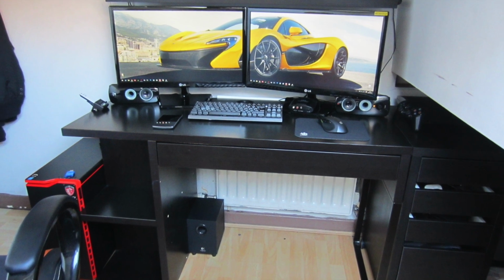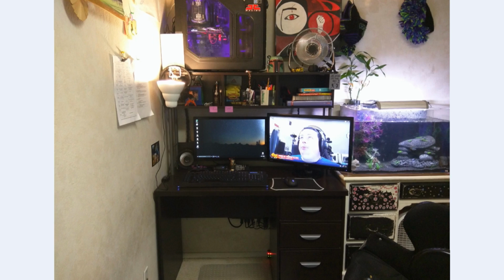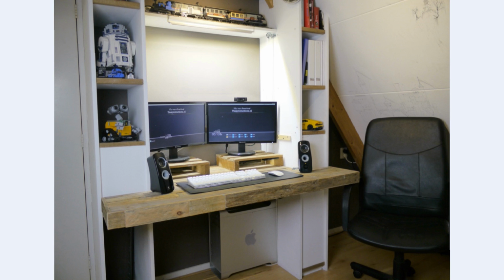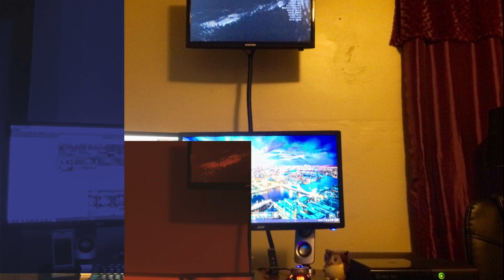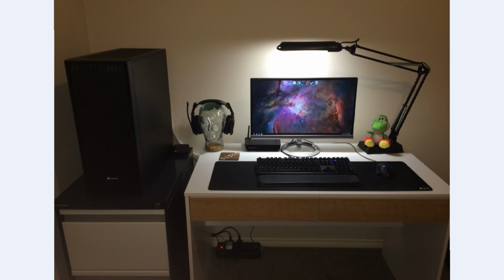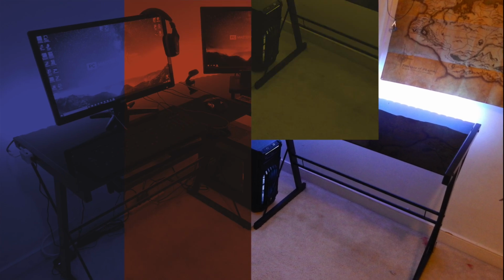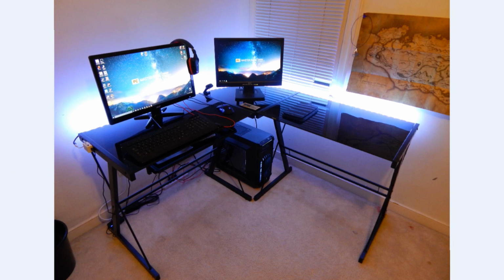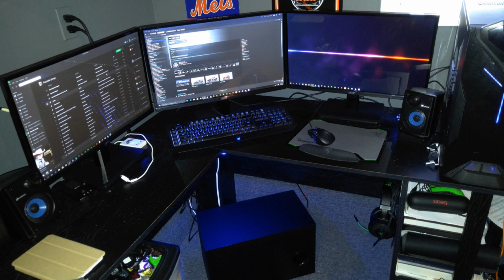Episode 76 Highlights - Pimp My Setup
Highlights from Episode 76 of Pimp My Setup with Kurt!